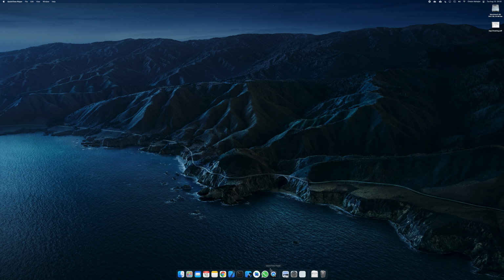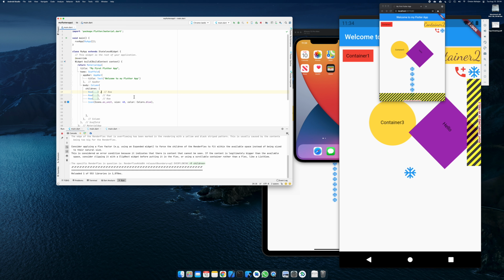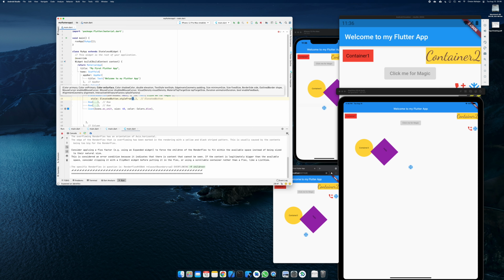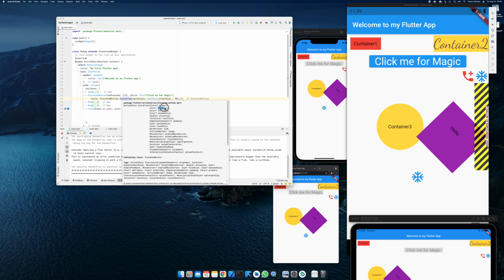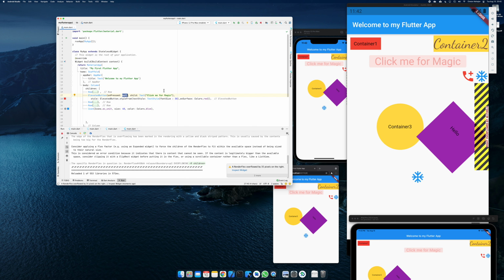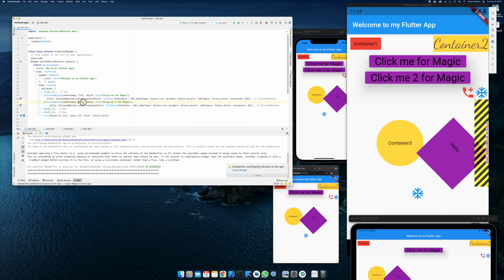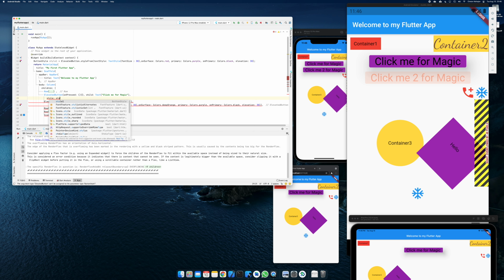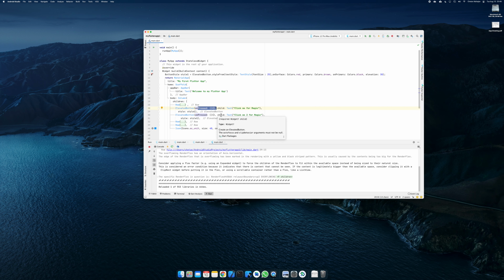Learn Flutter with Android Studio - Buttons and Style - Part 7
Learn Flutter with Android Studio using MAC Mini for Android, iOS and Web
We will be discussing Elevated Buttons and Style